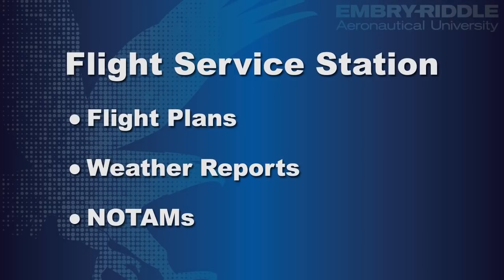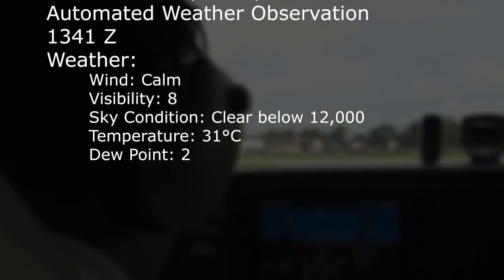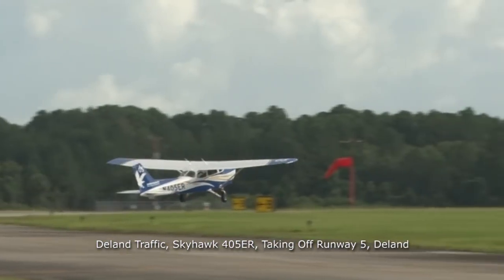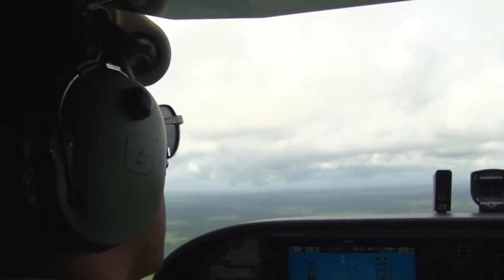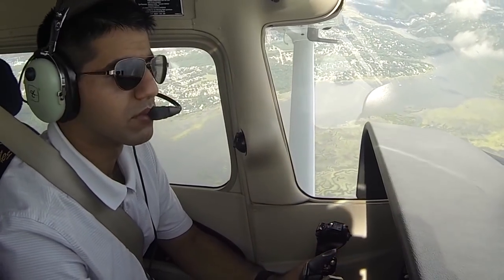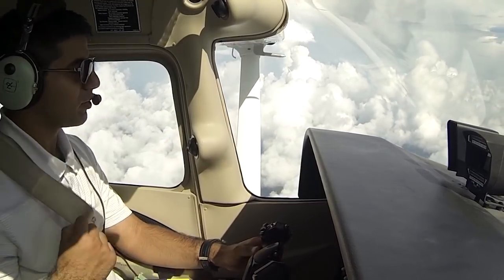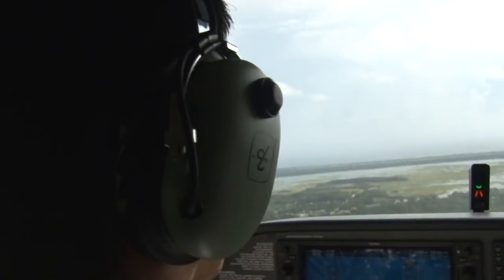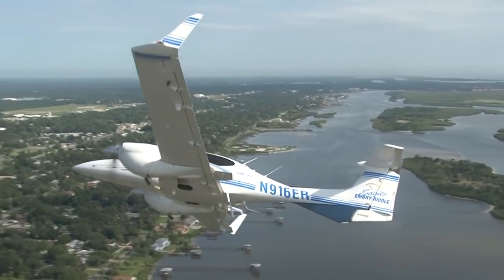Radio Communication and ATC - Scenario 1 (Part 2 of 3)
VFR General Aviation Cross-Country Flight Scenario